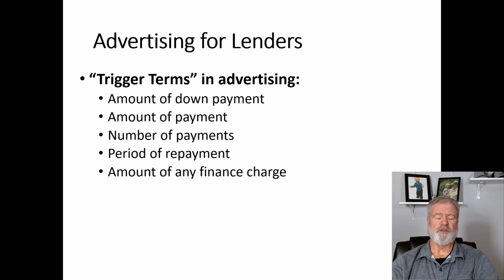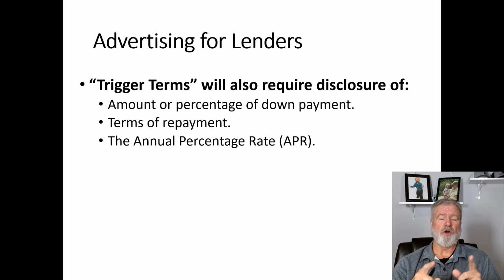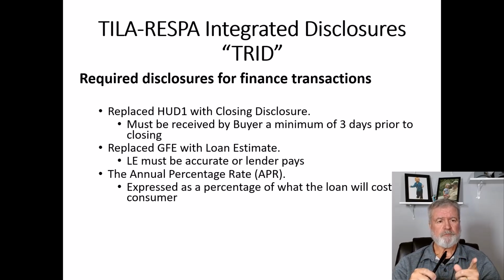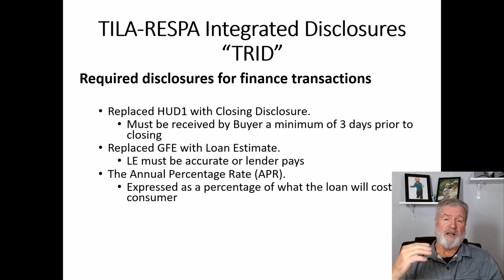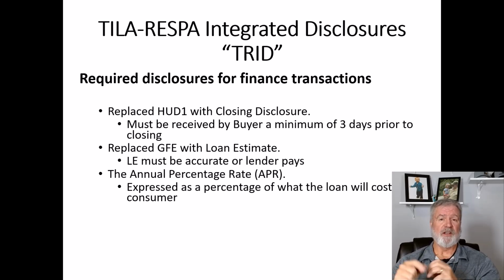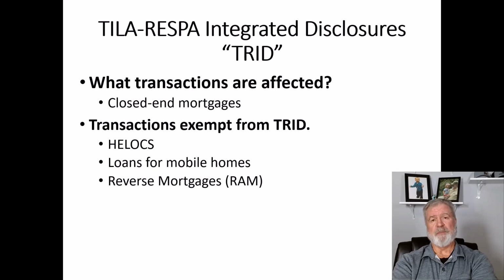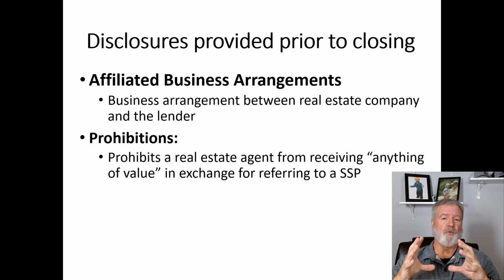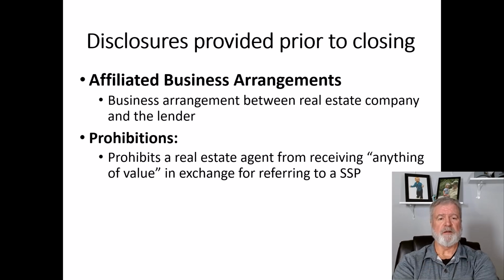TILA-RESPA Integrated Disclosures (TRID)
This video explains various regulations and disclosure requirements for lenders and real estate agents, emphasizing consumer protection. It details trigger terms in loan advertisements that necessitate additional disclosures, such as the annual percentage rate (APR), which is highlighted as crucial for consumers to understand the true cost of borrowing. The text also discusses the TRID disclosures, noting changes like the replacement of the HUD-1 with Closing Disclosures and the Good Faith Estimate with the Loan Estimate, both designed to ensure accuracy and transparency in loan costs.